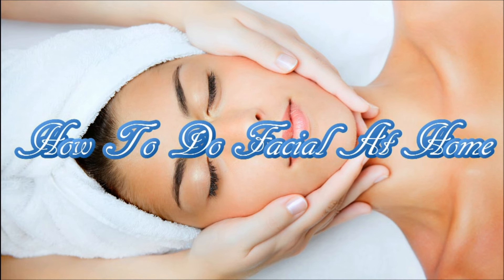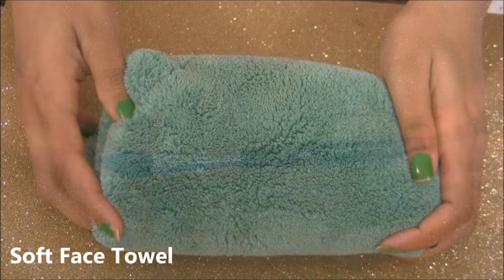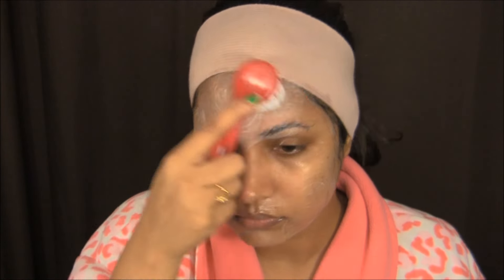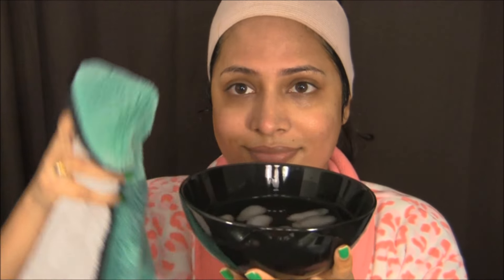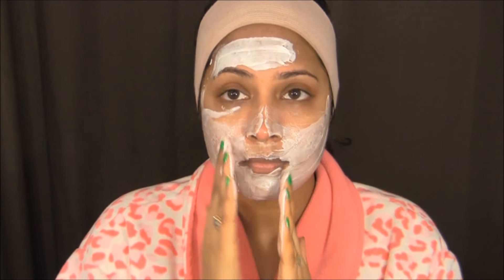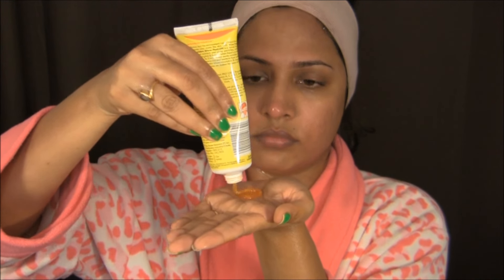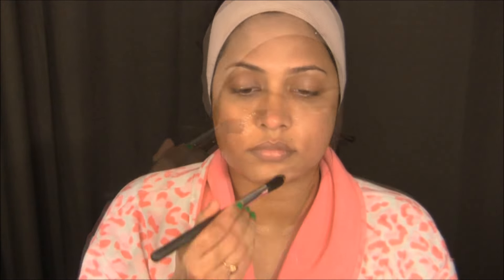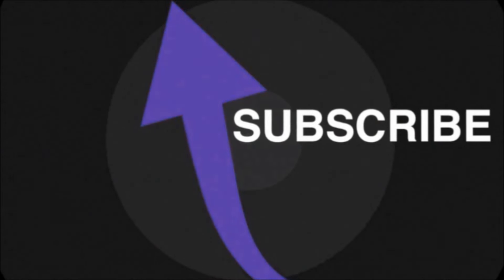How to Do Facial at Home | Step by Step | Salon Quality Results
▷ Check out below to find out the PRODUCTS USED in this video

Always remember you don't have to use same makeup products I use, try to use something you already have which is a closer match :-)

Neutrogena Naturals Purifying Pore Scrub
Sephora : Face Complexion Brush
Jergens Face Cream : From Walmart
Orange Peel Off Face Mask Review-
Everyuth Natural Golden Glow
Synthetic Bristle Brush from Sigmabeauty.com

XoXo
Shruti

TIP# Get EMAIL notifications of our newly published awesome content GOTO # , CLICK on the SETTINGS ICON & Select the CHECK box 'SEND ME ALL NOTIFICATION .'